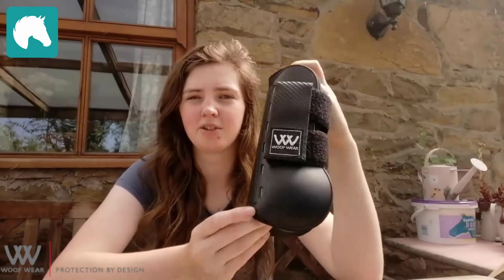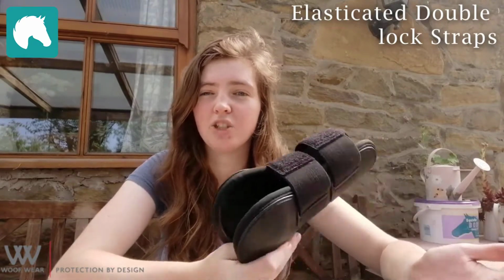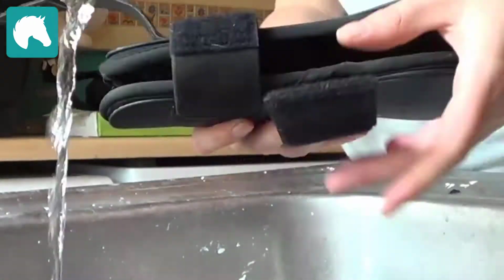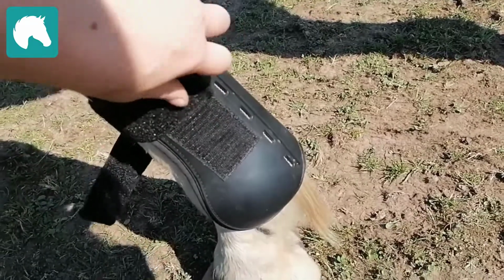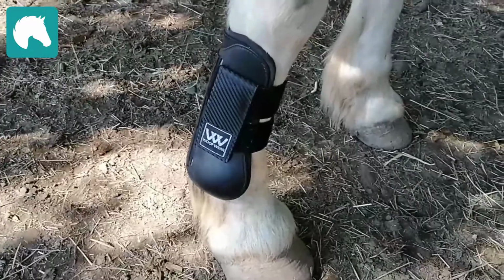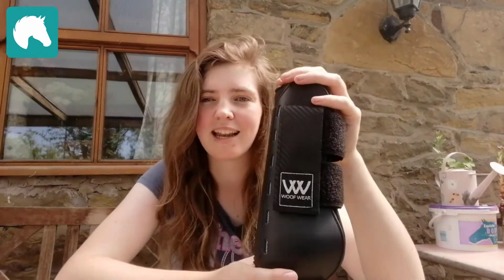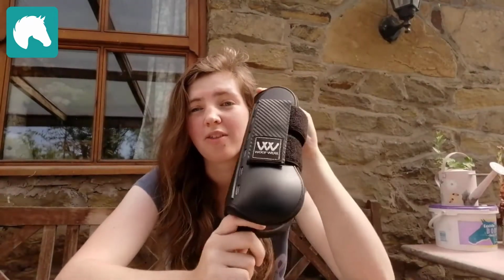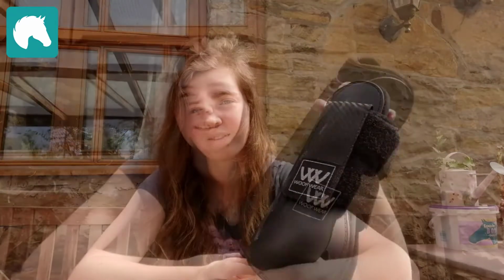WOOF WEAR PRO TENDON BOOT * 3 WEEK TRIAL * Results & Honest Review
HEY EVERYONE! Today Ffion is talking about the Woof Wear Pro Tendon Boots. How did they rate? WATCH AND FIND OUT!

We hope you enjoy the video :D

QUESTION — Have a question about the Pro Tendon Boot, Marketing or Anything Else? Post in comments below.

Hi Guys, Digital Horse are SHOWCASING the top performing equestrian products and services. OUR SECRET SAUCE? The community do the testing!  We are highlighting brands who have been working hard to provide the best products and services for equestrians and reviewing their new and exciting products. Our MISSION to inform, inspire and connect the Digital Horse Community with the best products for themeselves and their horses. We want you to get the most of your money, time and performance.

Digital Horse is an online community which connects the entire equestrian industry. Whether you’re a horse lover, owner or rider a brand or service provider, Digital Horse brings together the best of equestrian lifestyle and industry under one roof.